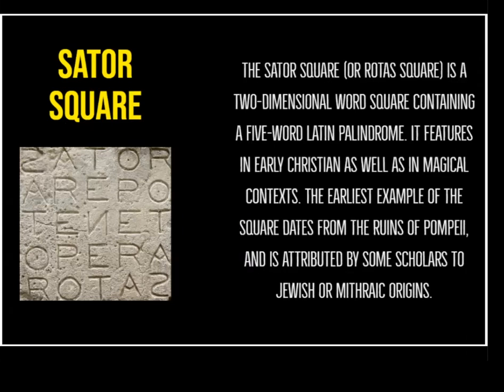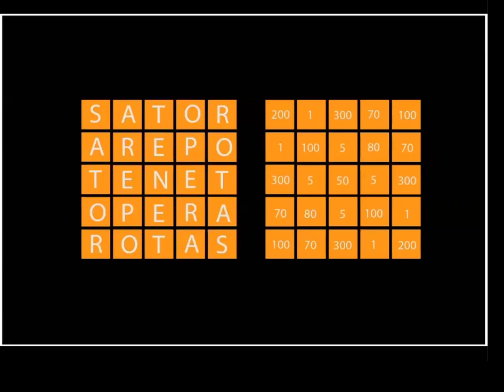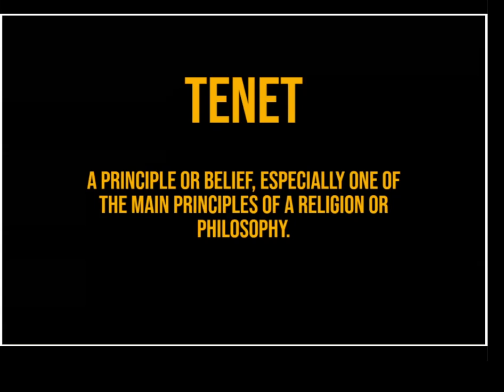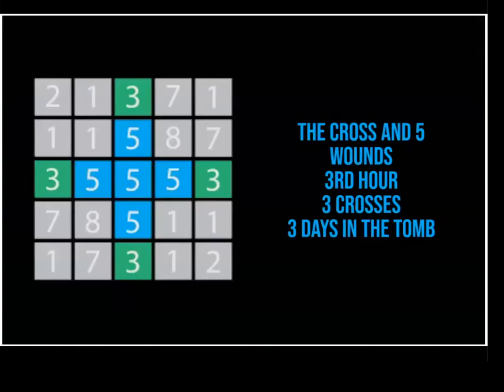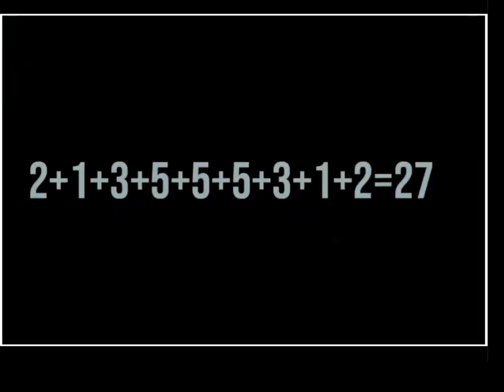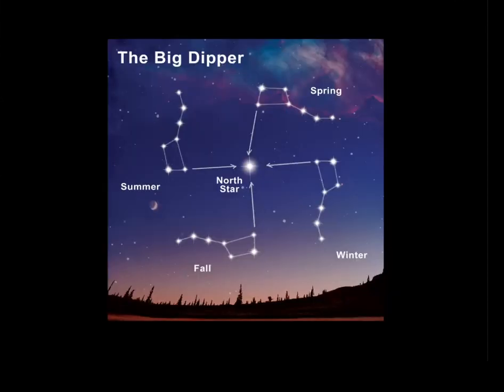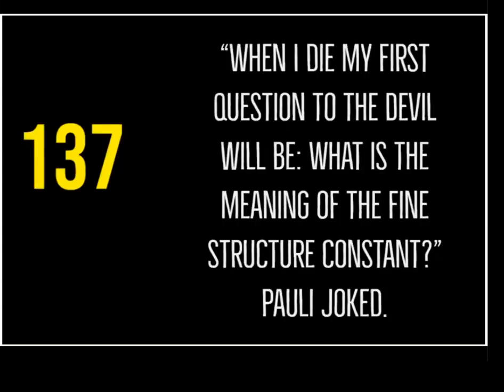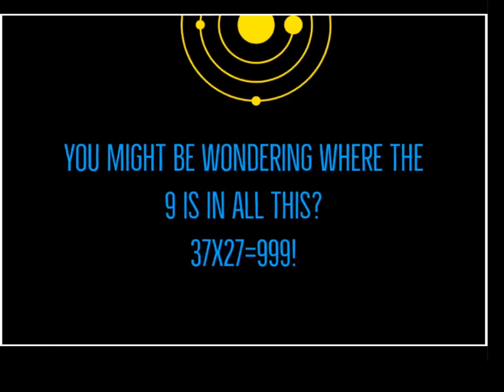The magick of the Sator square!!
Have you heard of the Sator Square? The magical square that was found among the ashes in Pompeii after a volcanic eruption.

SATOR
AREPO
TENET
OPERA
ROTAS

As you can see in the center, you have TENET.
TENET means a principle or belief, especially one of the main principles of religion or philosophy.

When you apply numbers to the sator square, you reveal some profound knowledge.

Remember how I showed you the importance of the numbers 27 and 37?

37+27=64
37x27=999
37/27=1.37

Jump to 9:50 seconds and see for the first time how powerful the Sator Square is!

More training on sigils and magick in the 9vibes advanced package online!

Get your 9vibes aligned!